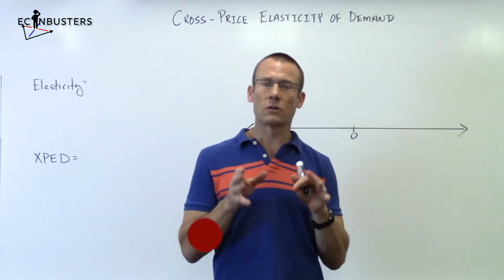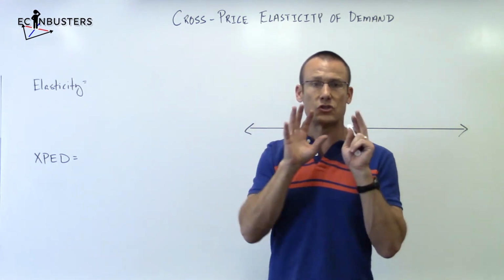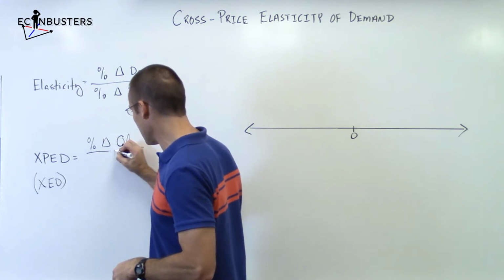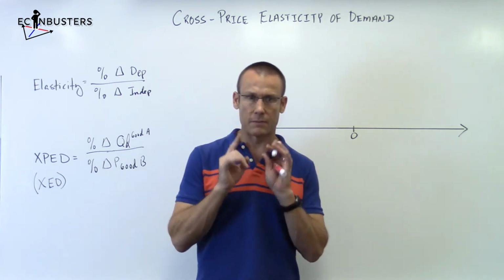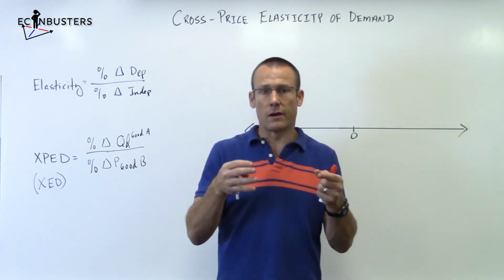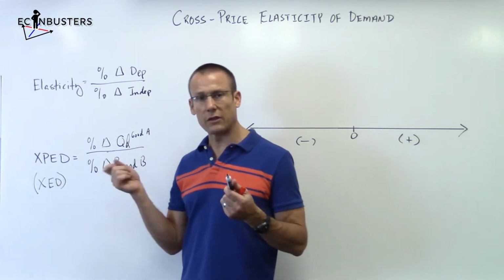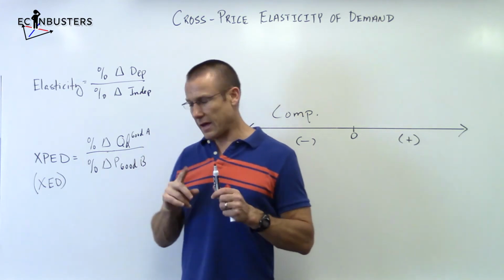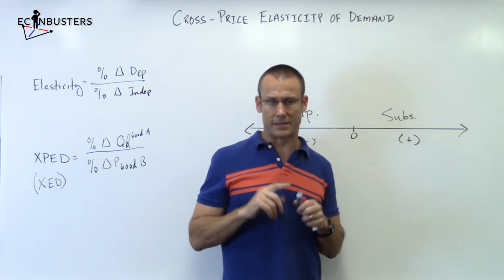Cross Price Elasticity of Demand (XPED)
This video focuses on cross price elasticity of demand.  In other words, it explains the relationship between the quantity demanded of a good (call it Good 1) and the price of a related good (call it Good 2).  Related goods are substitutes and complements.  This video is made for 1st year college students or AP/IB Economics students.  It focuses on foundational economic concepts.